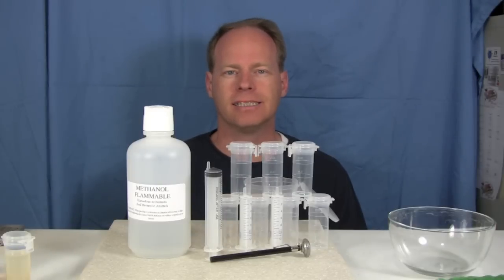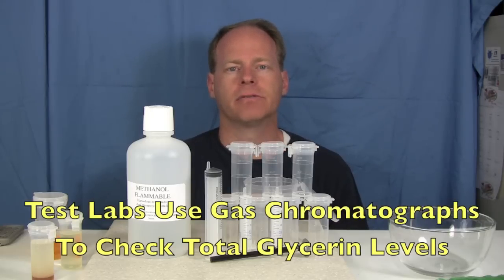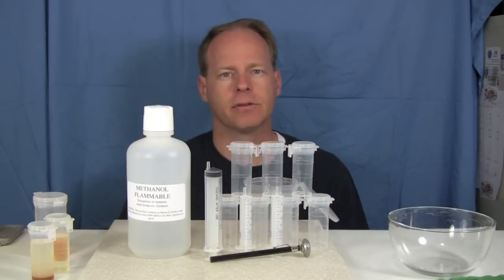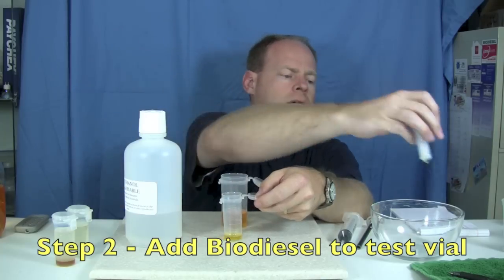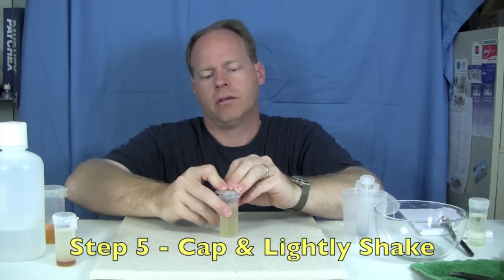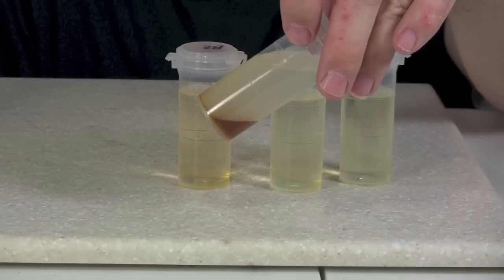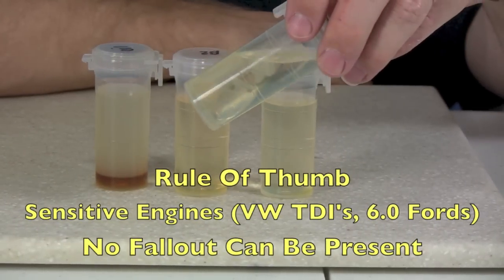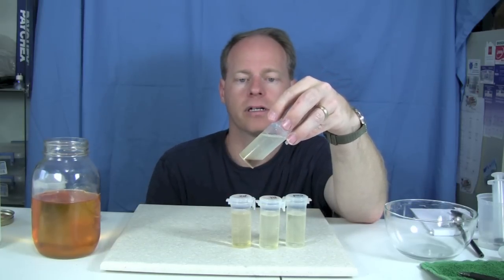How To Test Biodiesel For Conversion - 3/27 Methanol Test - Utah Biodiesel Supply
Pick up a Biodiesel Conversion Test Kit!

Learn how to test your Biodiesel to see if it's fully reacted with this easy to use, extremely accurate test. Graydon Blair from Utah Biodiesel Supply discusses how to do the test, the history behind the test, and what to do if you don't pass.

Items Needed:
- 3 mL Biodiesel
- 27 mL Methanol
- Vial To Test In

Test Method:
- Ensure Biodiesel & Methanol are both between 68 & 72 deg. F
- Add 3 mL Biodiesel to 27 mL Methanol
- Shake Gently & let it sit for 5 minutes
- Return and look for any fall-out in test
- If fall-out is present, reaction didn't go to completion